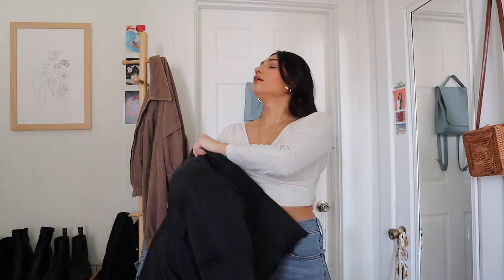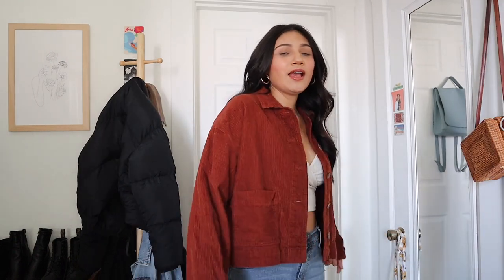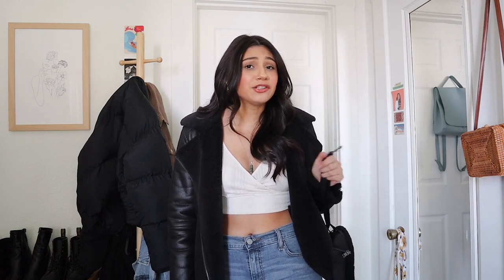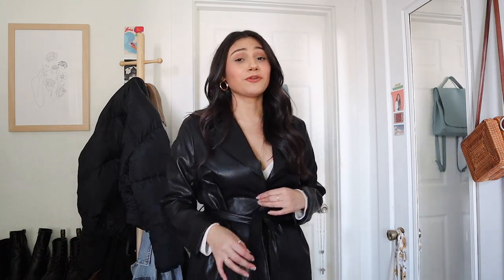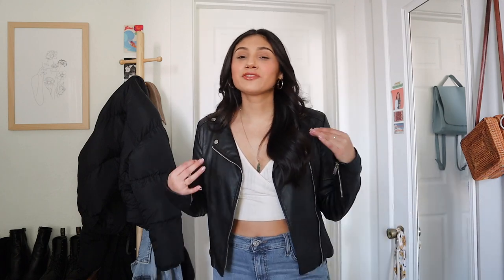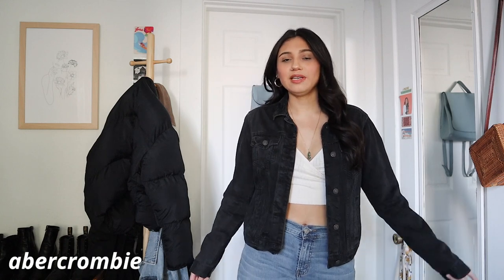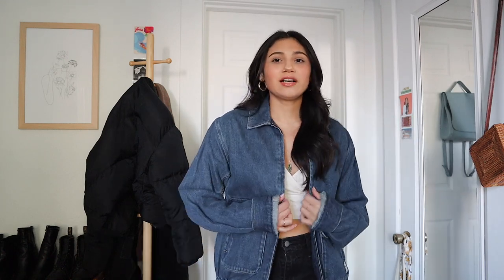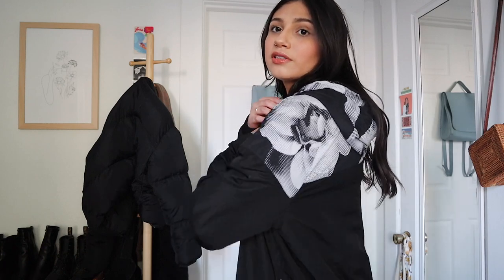My Coat Collection 2021 // try-on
All items I could find are linked below!

0:00-0:53 Intro
0:54-11:17 Try-On
11:18-12:18 Outro

I give you a try-on tour of my coat/jacket/outerwear collection living in San Francisco including puffer jackets, corduroy jackets, and denim jackets. Places I got them from include Urban Outfitters, Forever 21, Brandy Melville, Abercrombie, and thrifting.